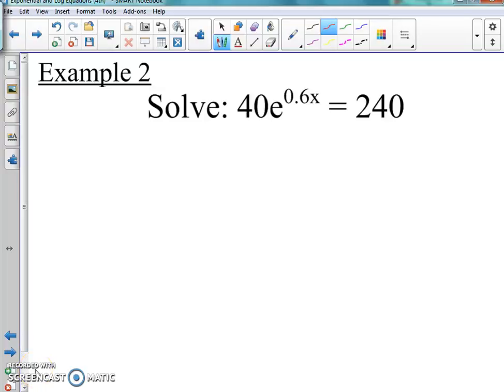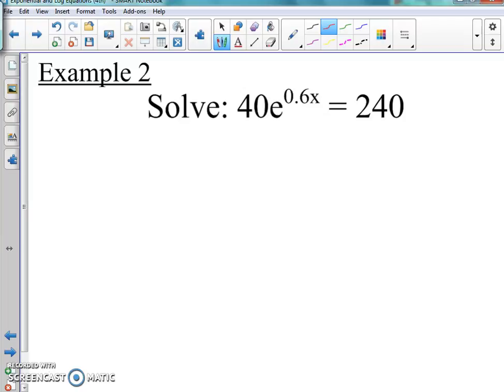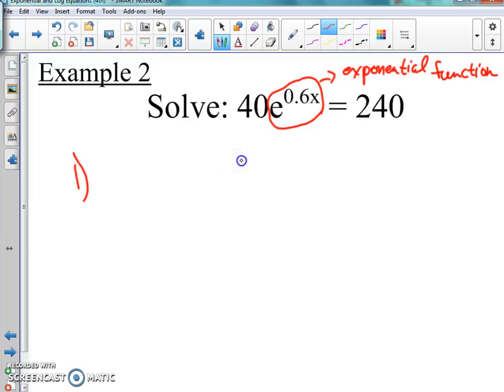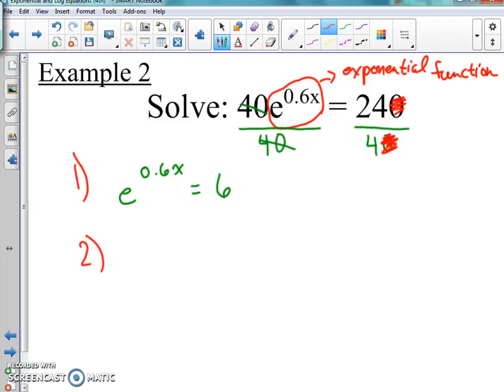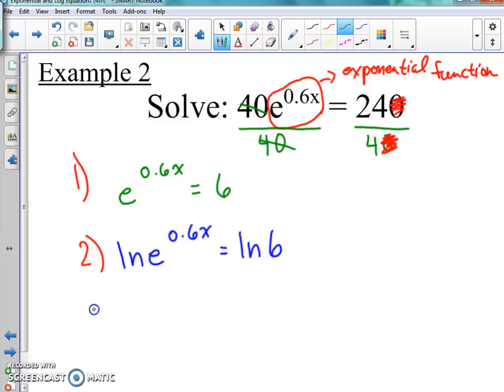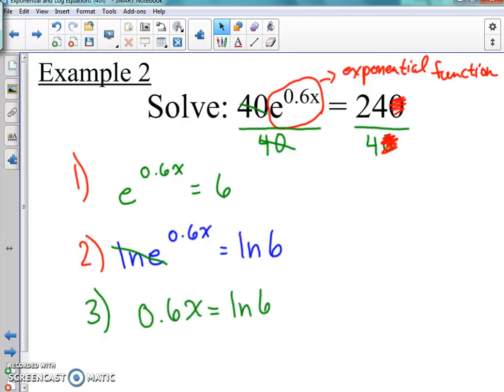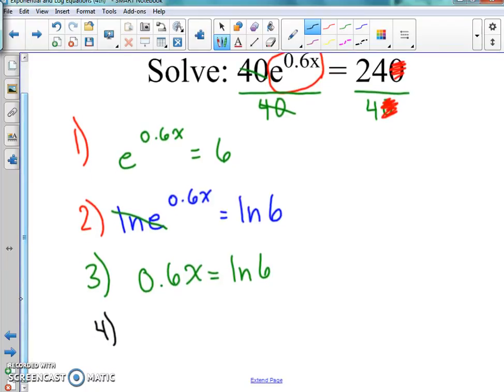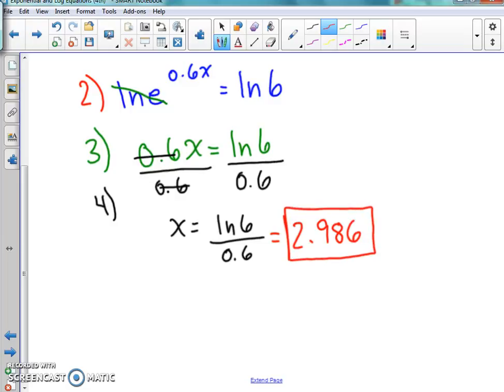Example 2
Solving a little harder exponential equation